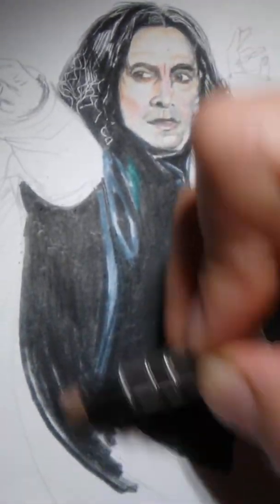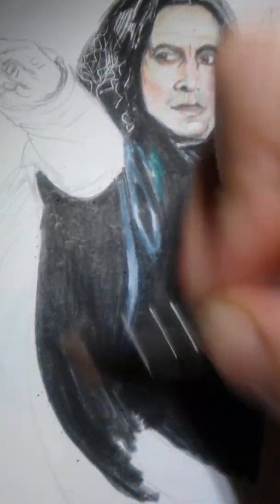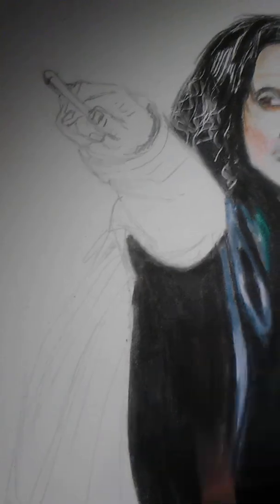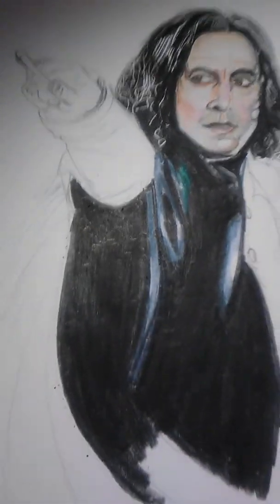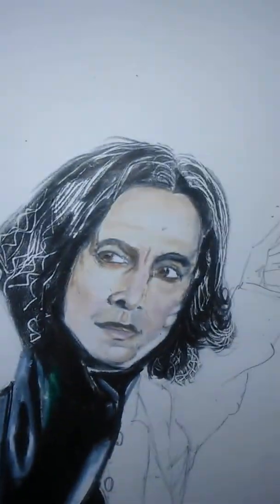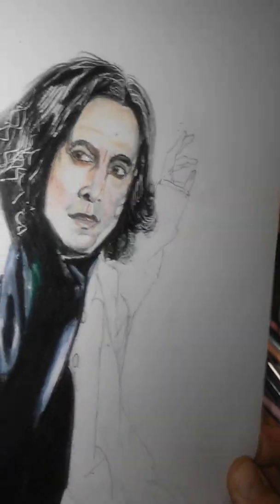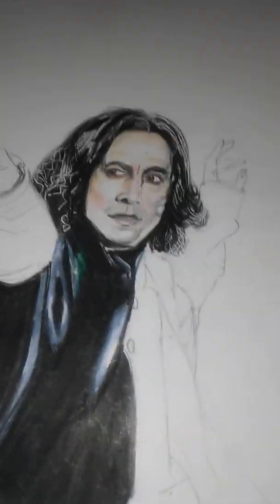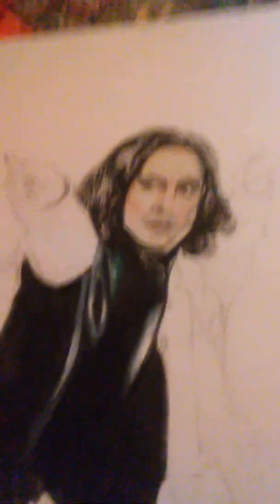Severus Snape/Harry Potter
I used prismacolor premier
Here my page: